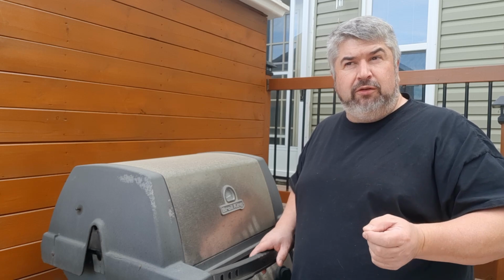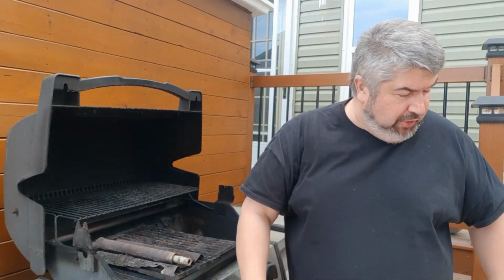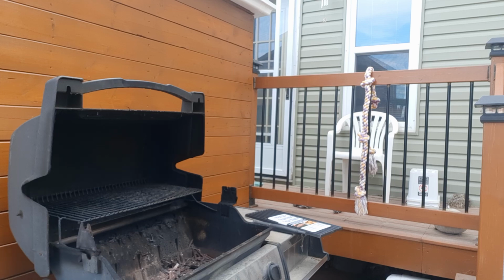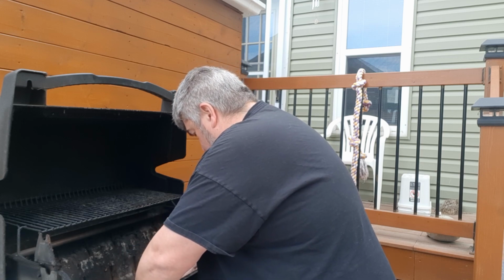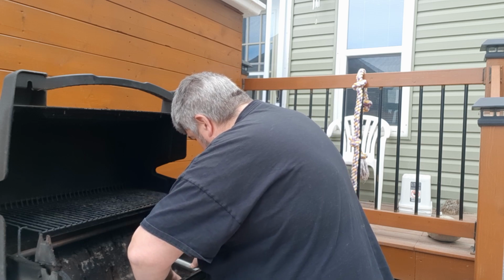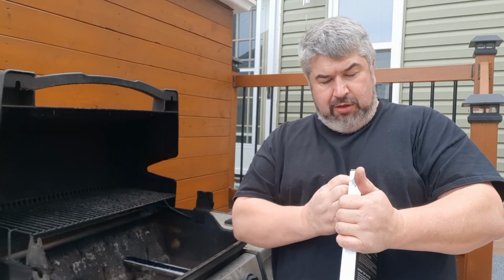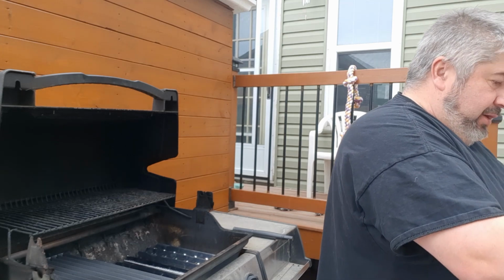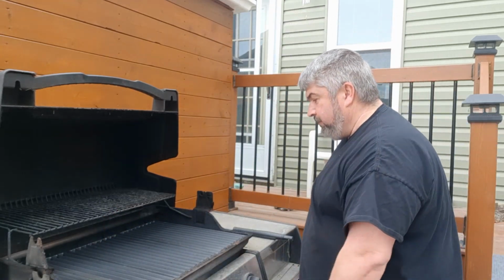Broil King BBQ Rebuild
The old BBQ was not working so well.

Now it is like NEW!